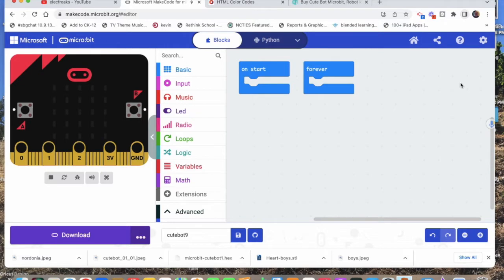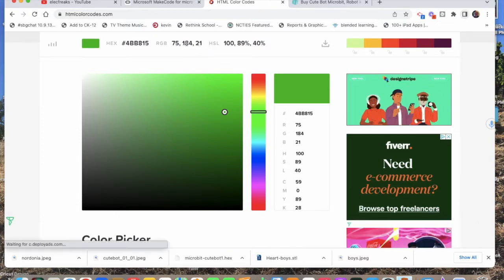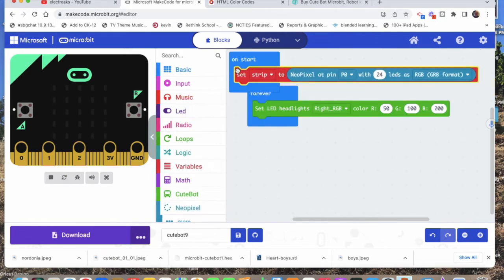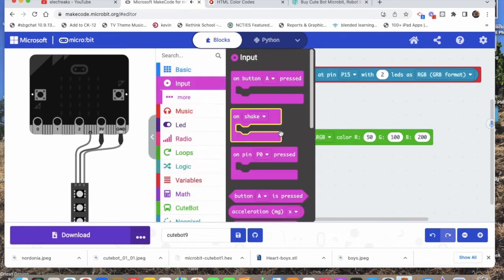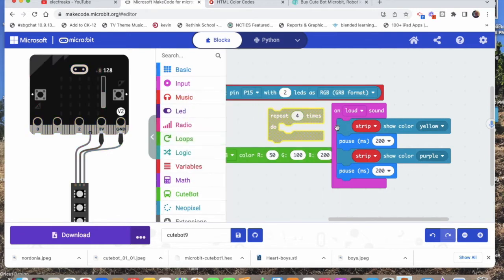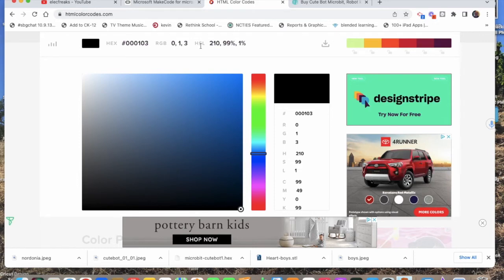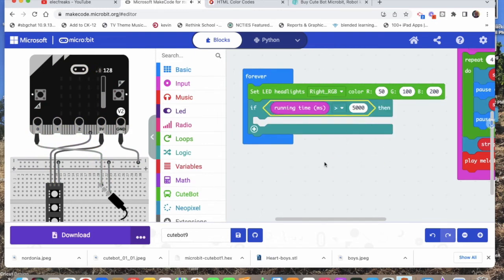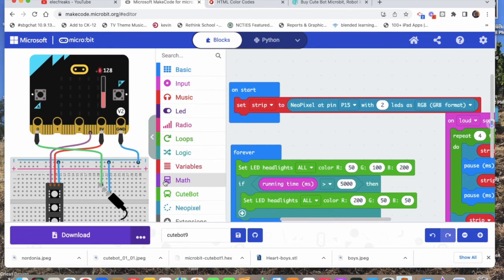CutebotLights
coding the RGB LED headlights and neopixels on the Elecfreaks Cutebot